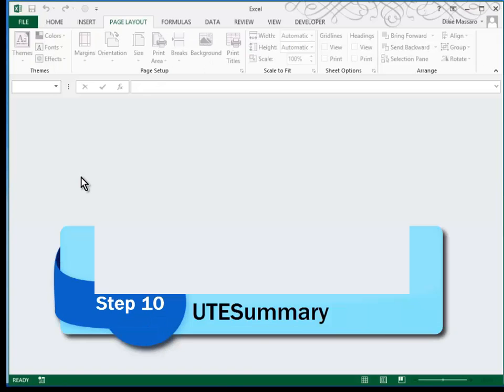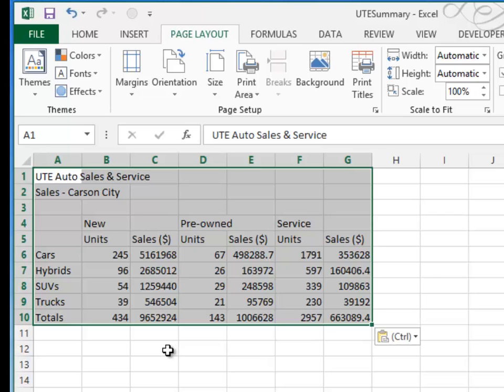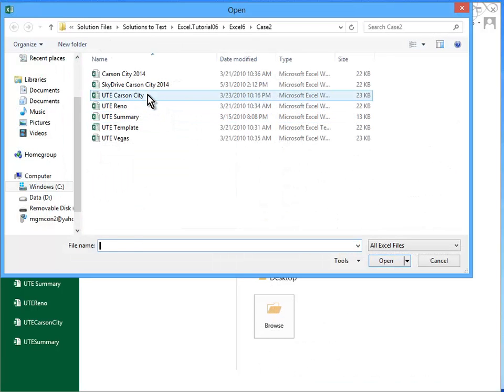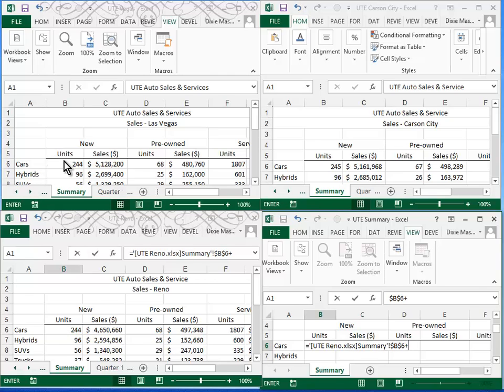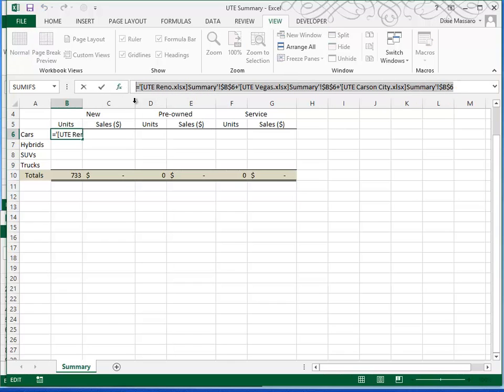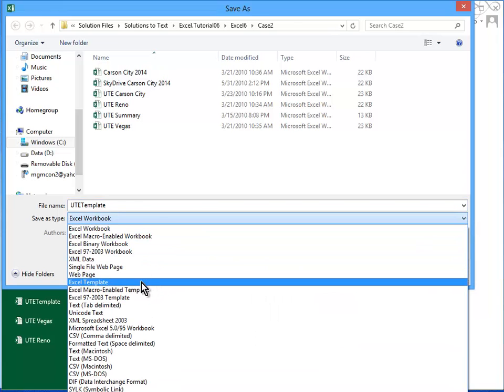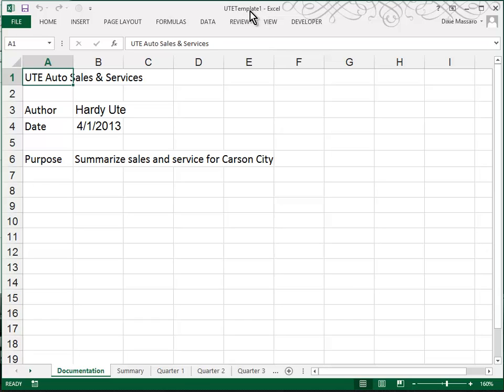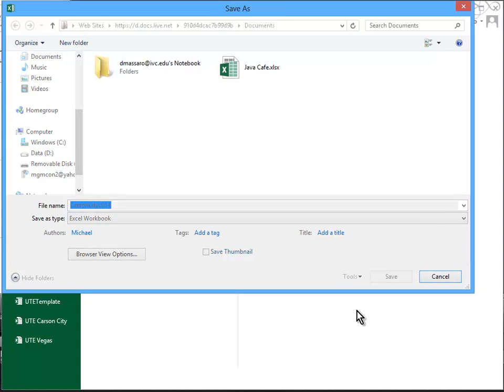Tutorial 6 Case2 Steps 10-13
Tutorial 6 Excel v. 2010-13 Case 2, Steps 10 through 13 Templates and Skydrive